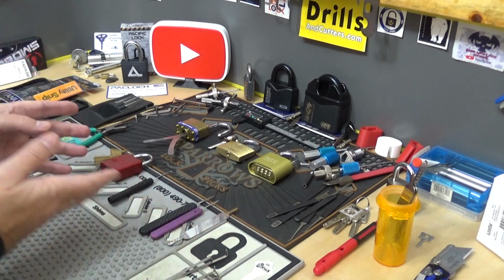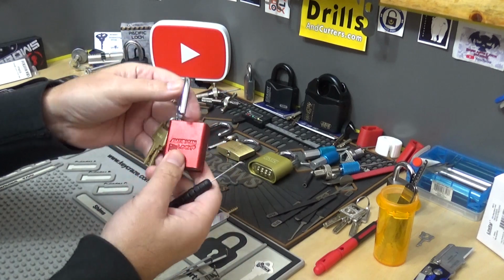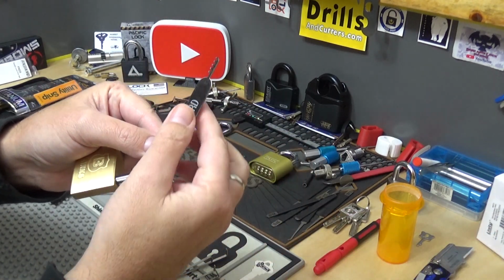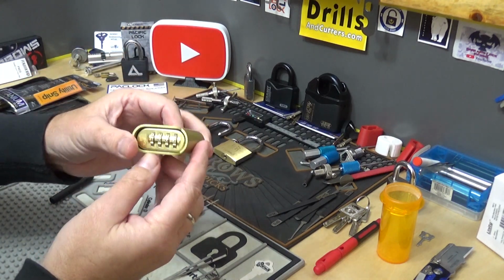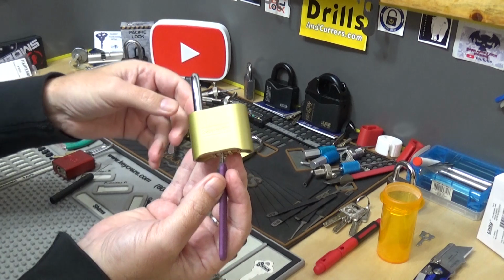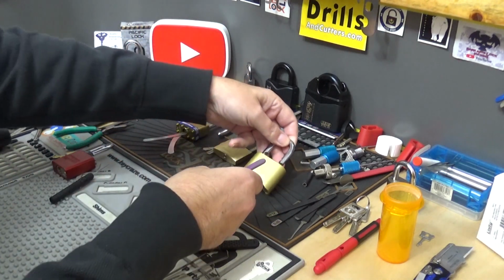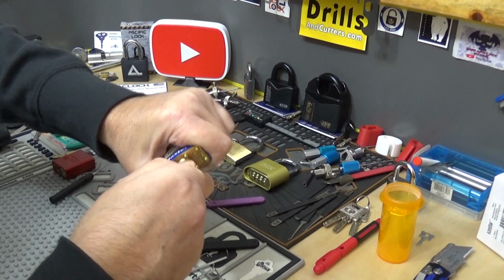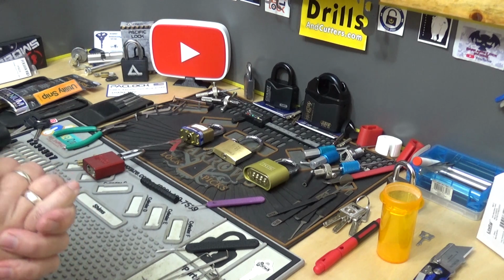#279 Fun with bypass tools and a new L.W.B. donor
I decided to get some new toys to play with and learn some different opening techniques. I must be honest, I have get more satisfaction when I SPP a lock open but this can be very useful.
Also, I want to thank Chris S. for sending in the beautiful padlock for the
Locks without borders collection all the way from S. Korea.
Our Locksport members have made the collection better than I could have imagined when it started. So Thank you so much.